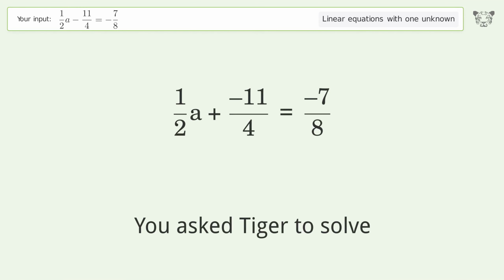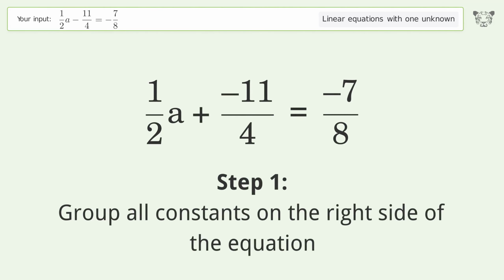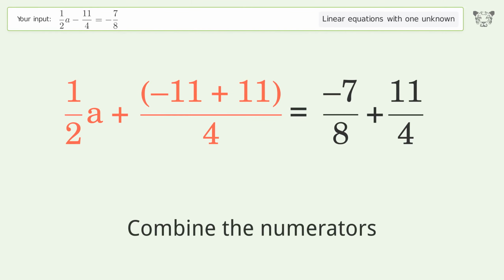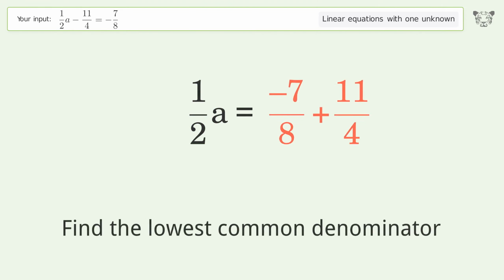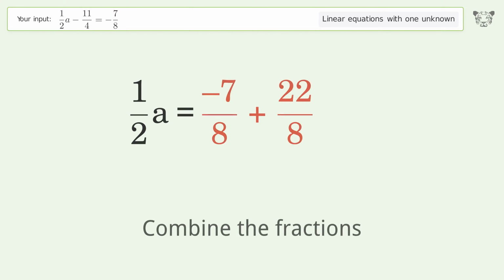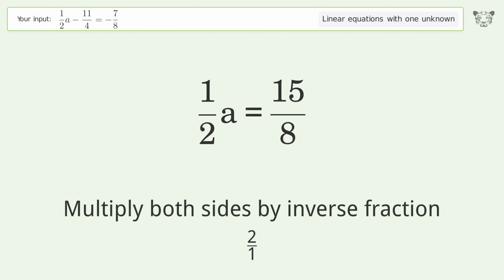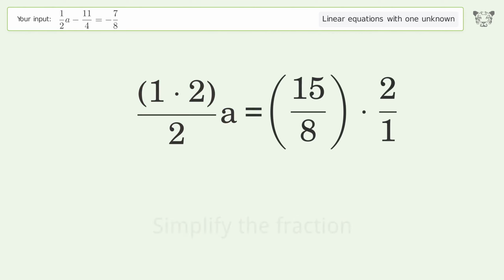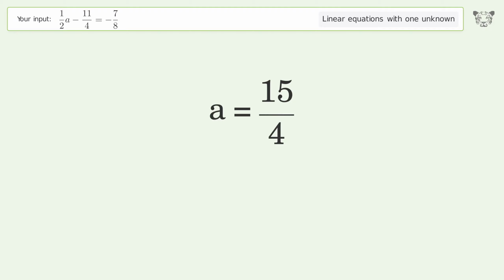Solve 1/2a-11/4=-7/8: Linear Equation Video Solution | Tiger Algebra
Struggling with 1/2a-11/4=-7/8? Watch our step-by-step video on Tiger Algebra to master this linear equation effortlessly.